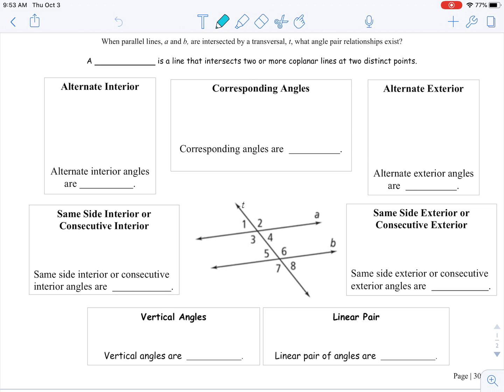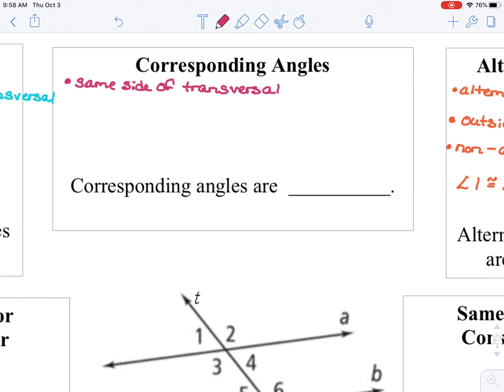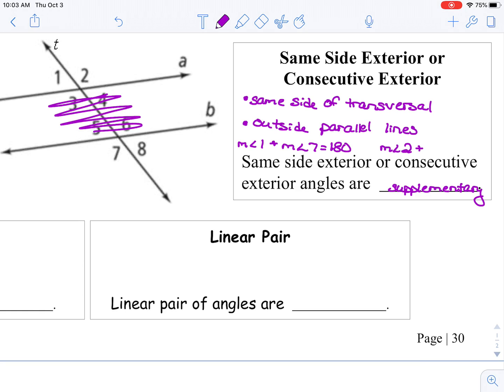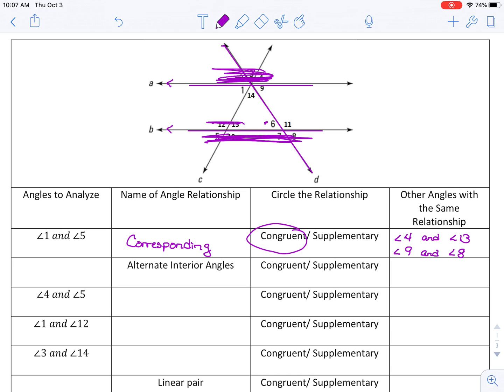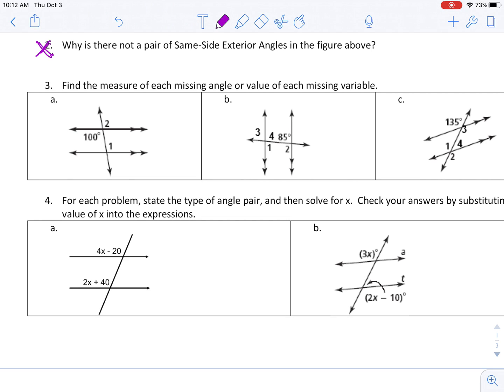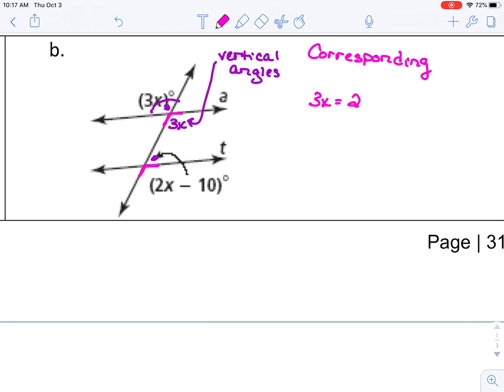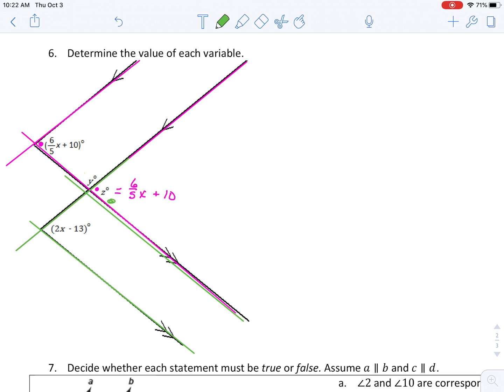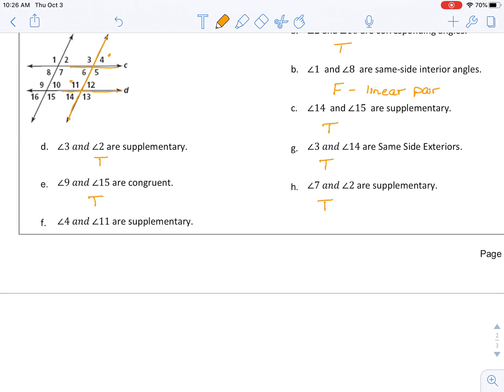Geometry Honors Guided Notes L2 Day 1